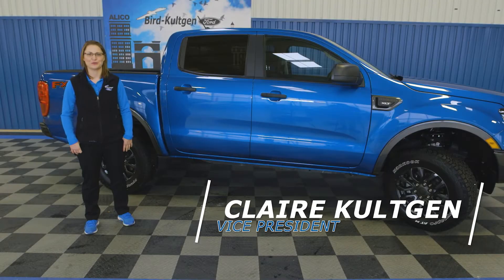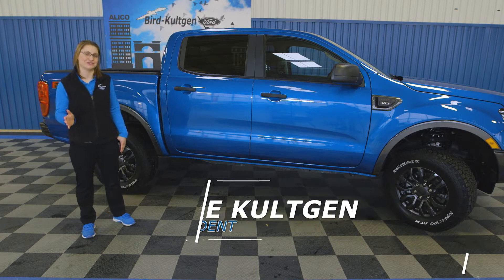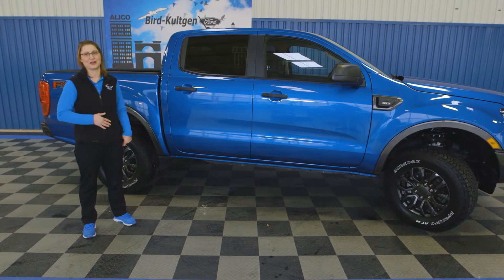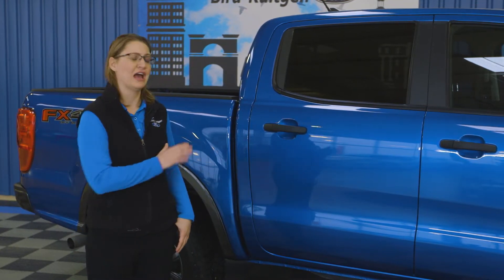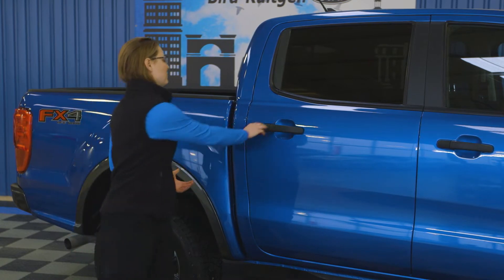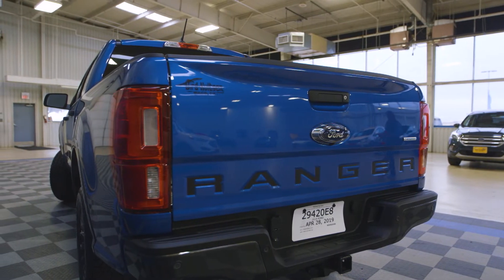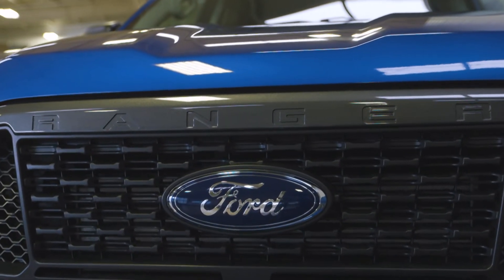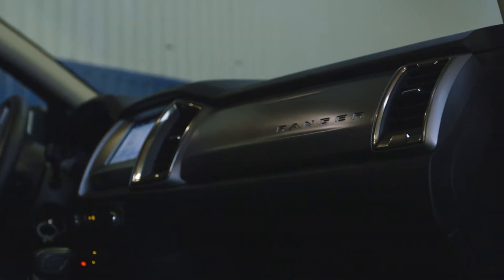The 2019 Ford Ranger